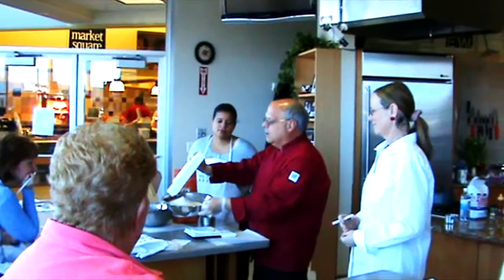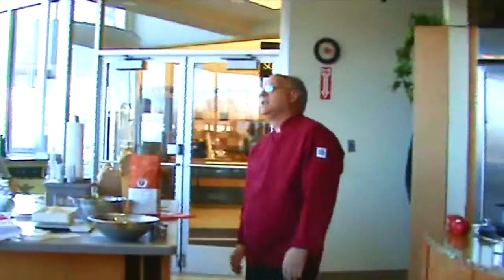Cooking Tips from Chef Paul Penney: Tip # 2 Measuring Flour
Chef Paul Penney shows us how to correctly measure flour.